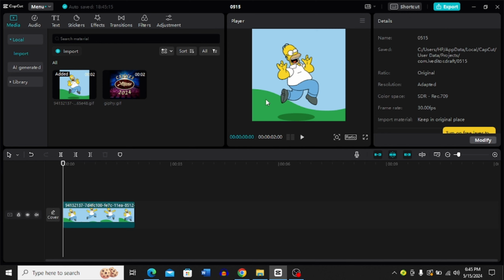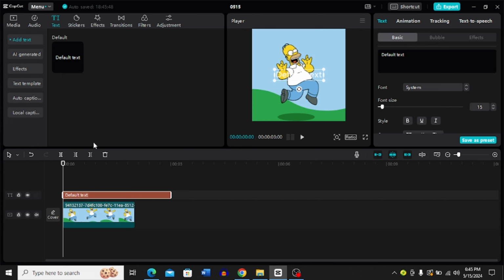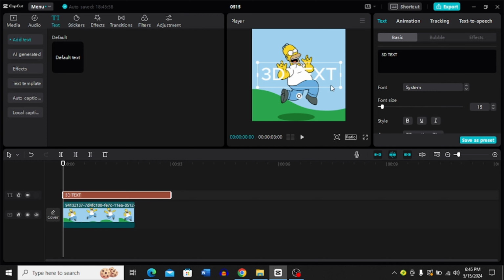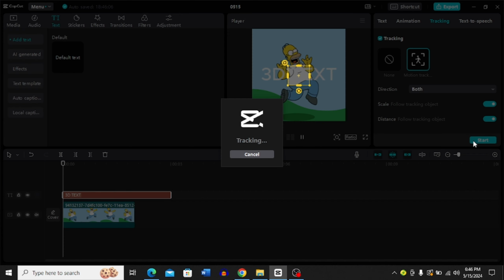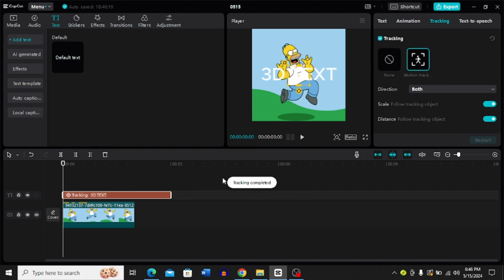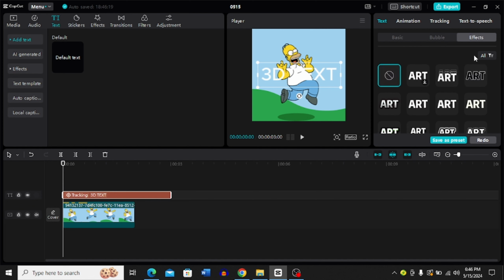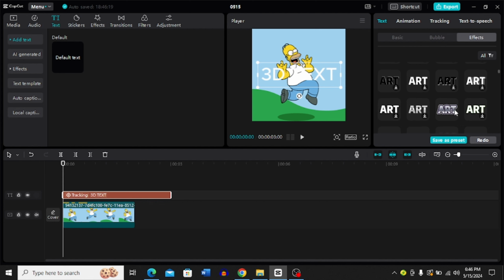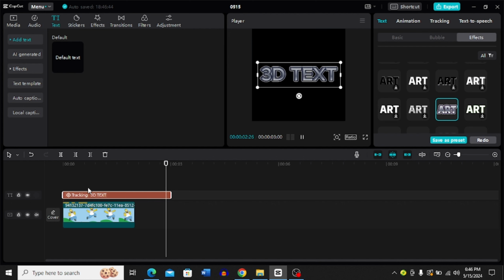How to make 3D Text in Capcut on PC & MAC 2024 Tutorial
Learn the ins and outs of creating stunning 3D text in CapCut with our step-by-step tutorial, designed specifically for PC & MAC users.
 The method is very simple and clearly described in the video. Follow all of the steps & successfully create 3D text in Capcut.